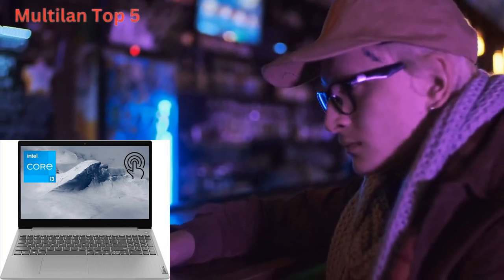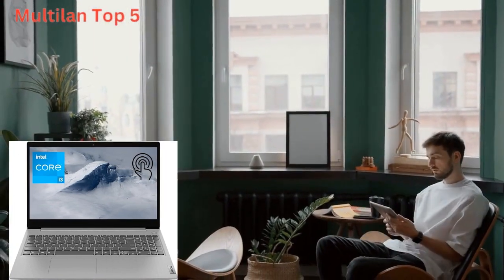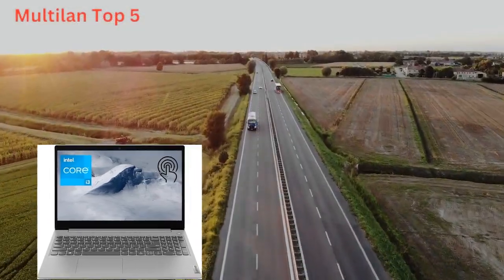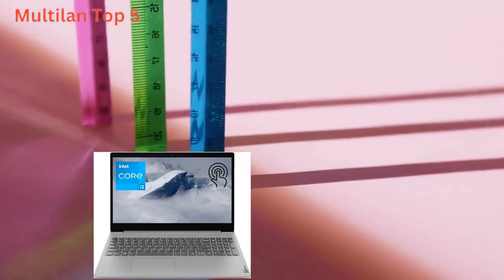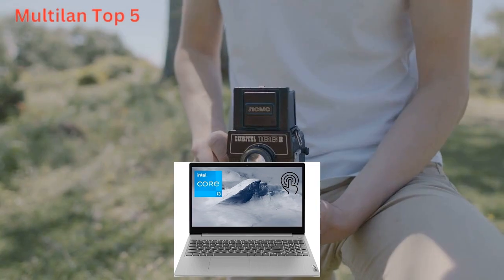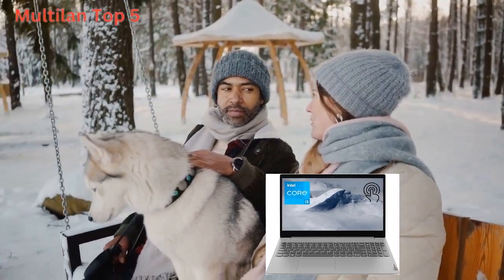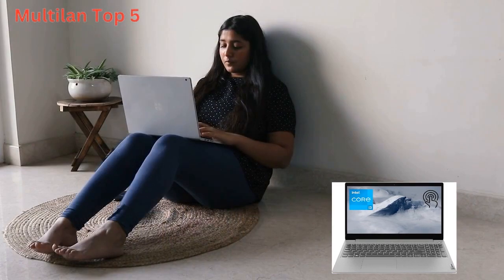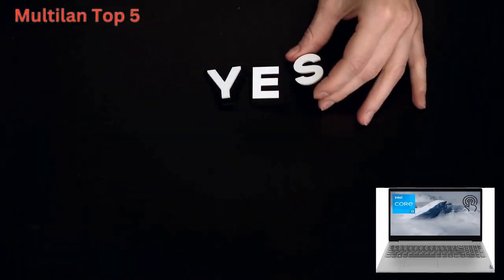LENOVO IdeaPad 3i Laptop Overview | Cheap and Powerful Laptop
Decent laptop with good features like responsive touchscreen but poor display resolution causing eye strain, premature hardware failure just after warranty expiry, and terrible customer support.